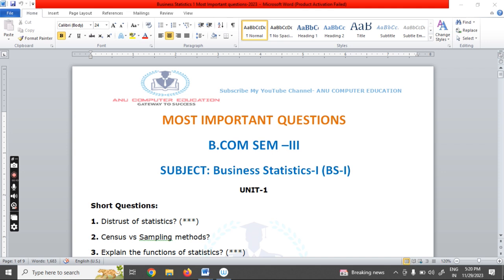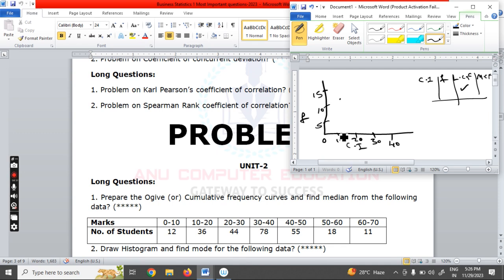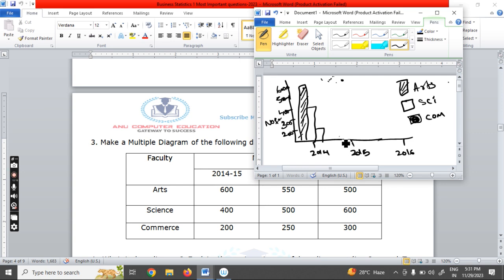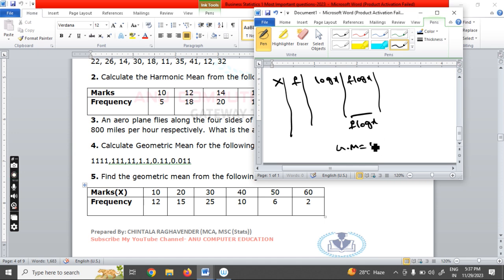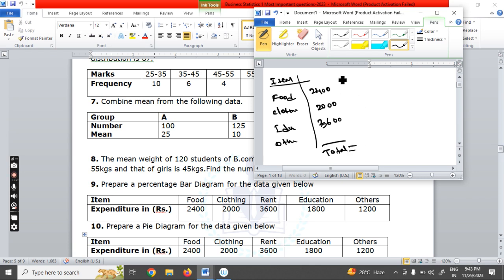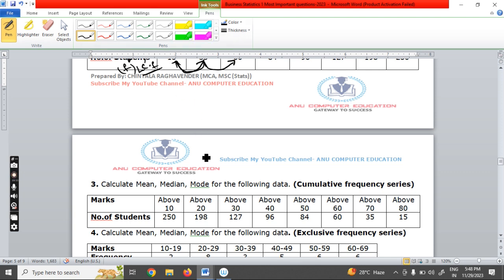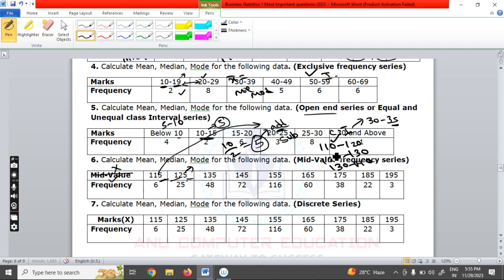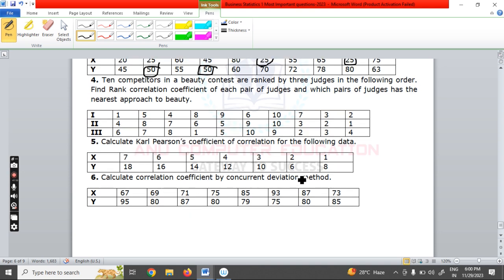BUSINESS STATISTICS 1 || IMPORTANT QUESTIONS || BCOM 3RD SEM